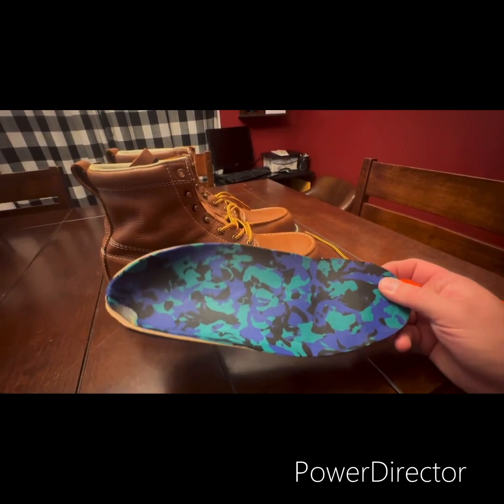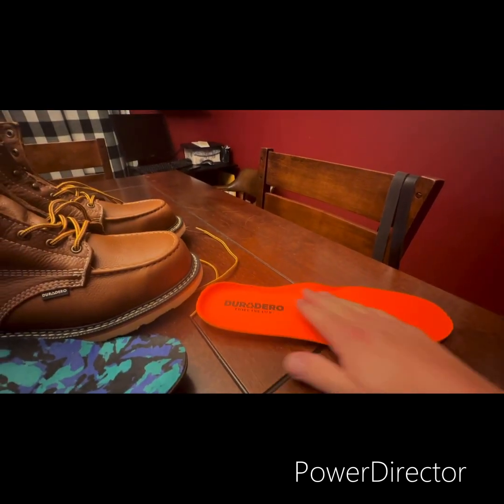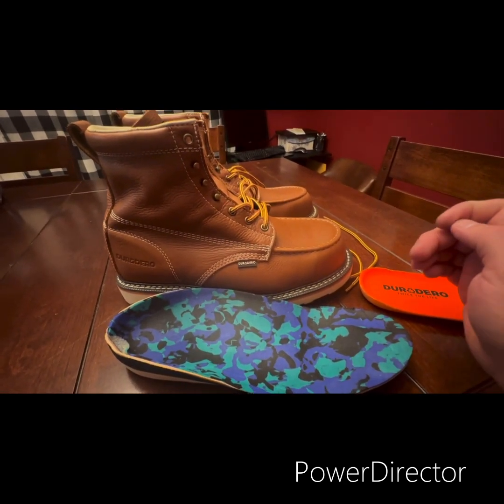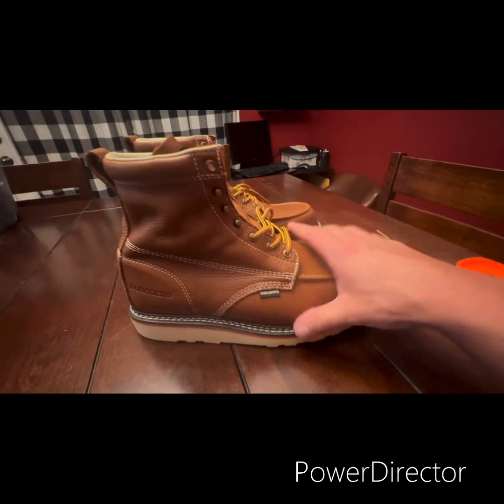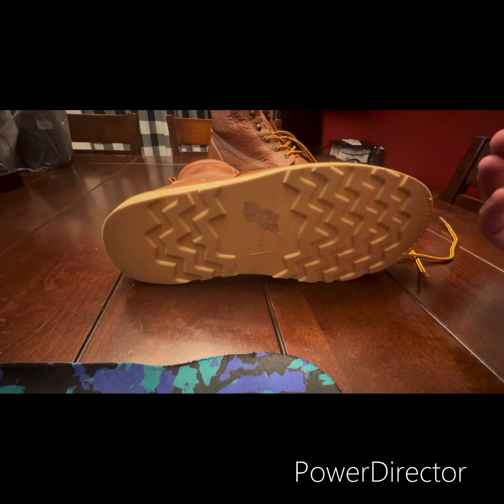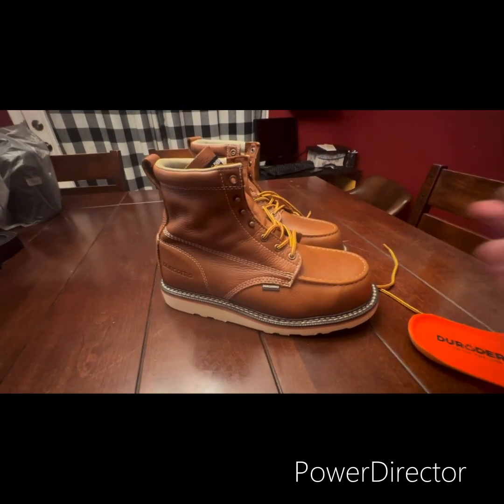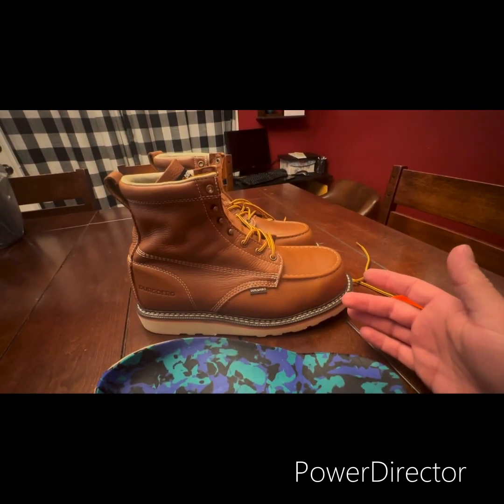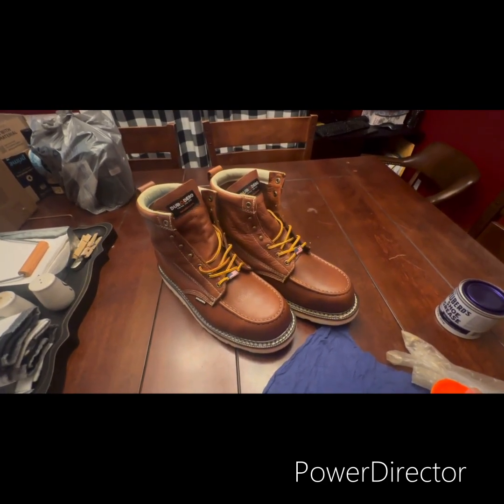DURADERO boots review and wearing with custom orthotics (edit).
Review of the Duradero work boot with custom orthotics.